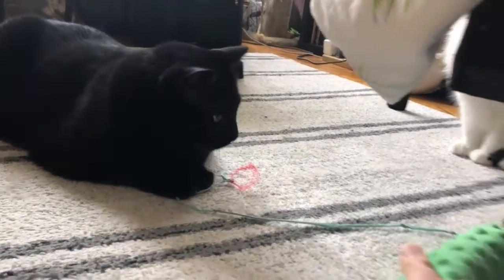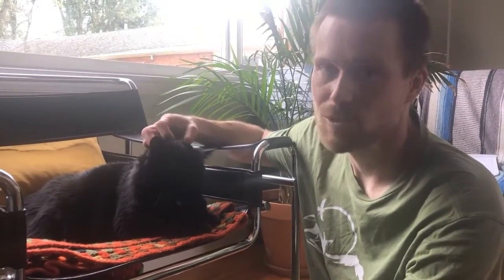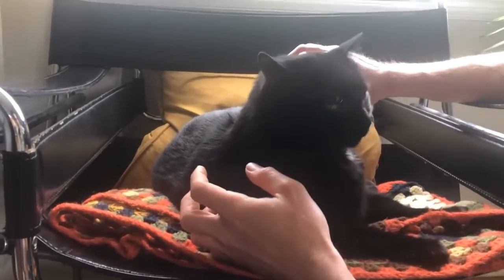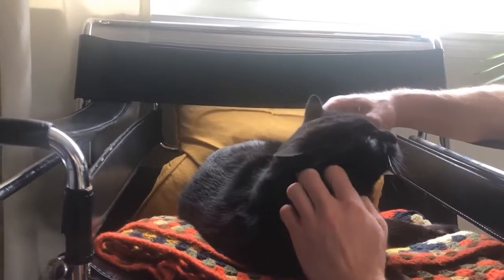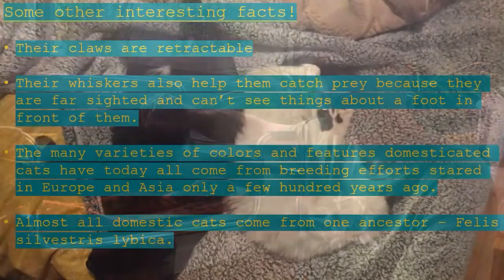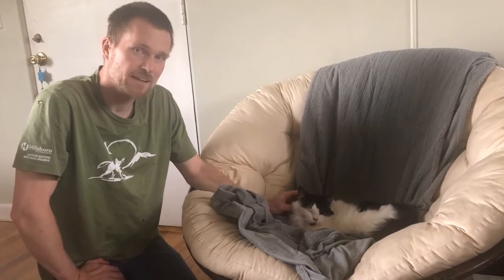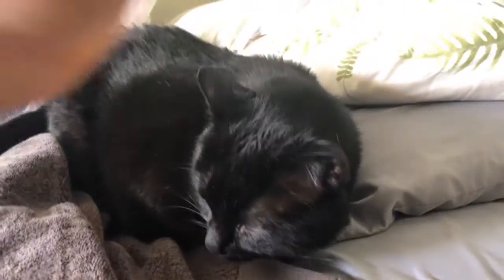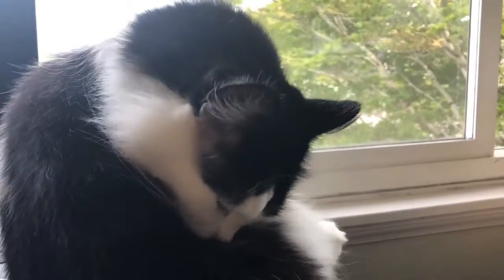Backyard Science Series, Cats are our Teachers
As cat owners have always known, cats have a lot to teach us. Learn what traits and behaviors our cats have in common with their wild cousins and how the knowledge can help us live even better with our cats.